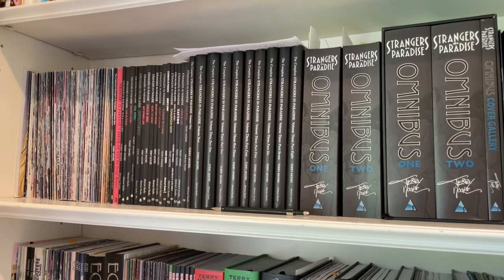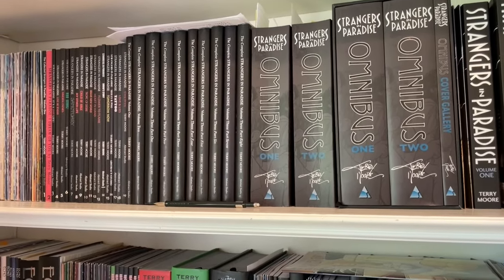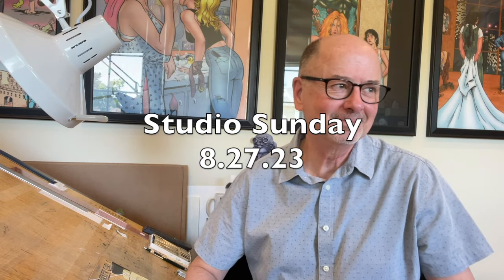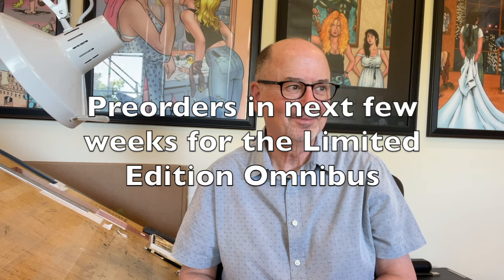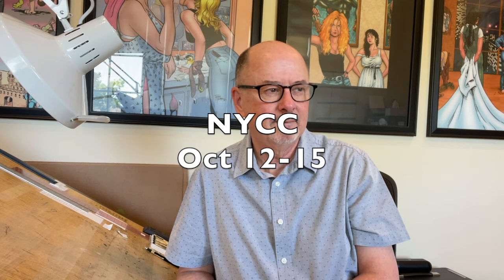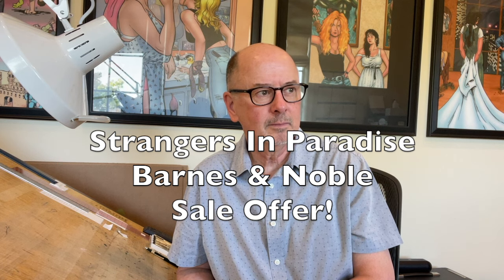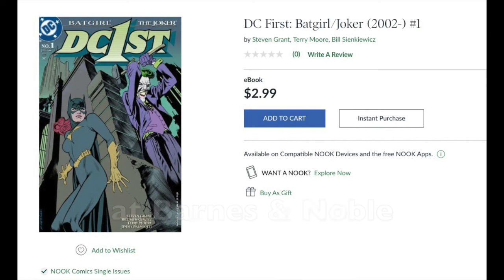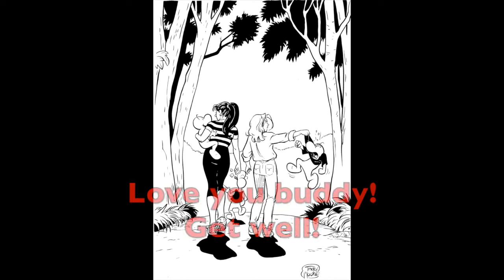Drawing Katchoo in Fishnet Stockings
Today's Studio Sunday is packed with news and updates from Robyn, a look at my bookshelf, great Hot Seat Q&A and the answer to why I keep trying to draw. When the chat stops watch me draw Katchoo in fishnet stockings.

Webstore (All my books on Print & Digital)
Also digital on Amazon